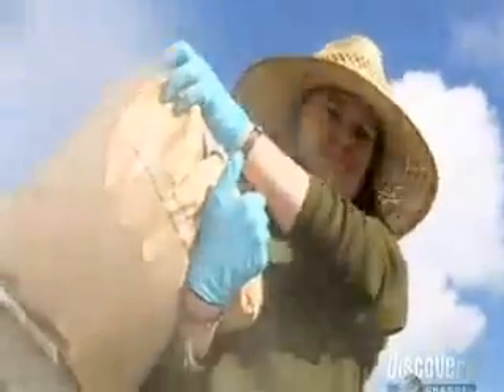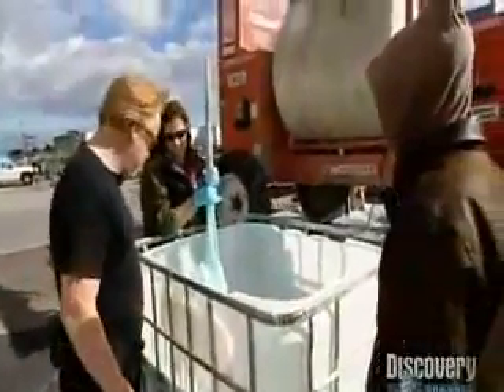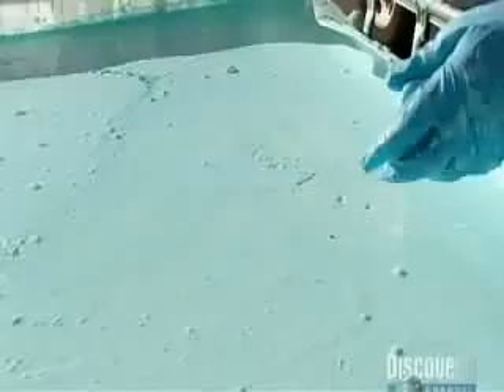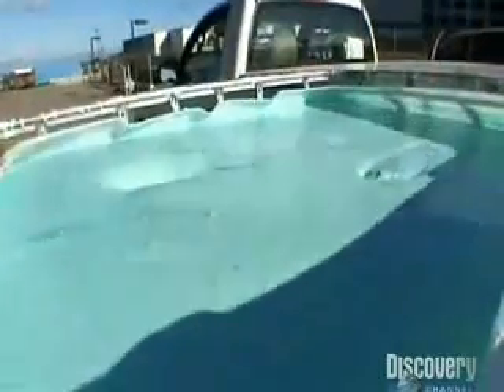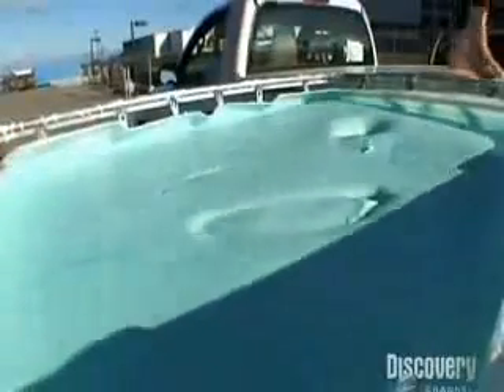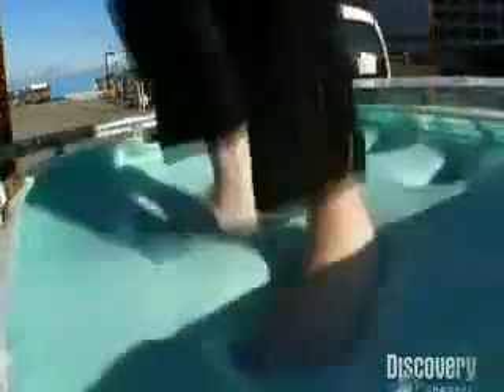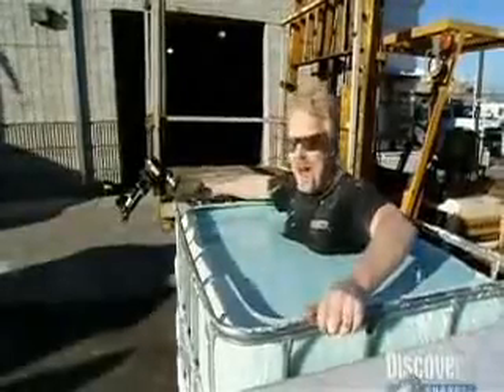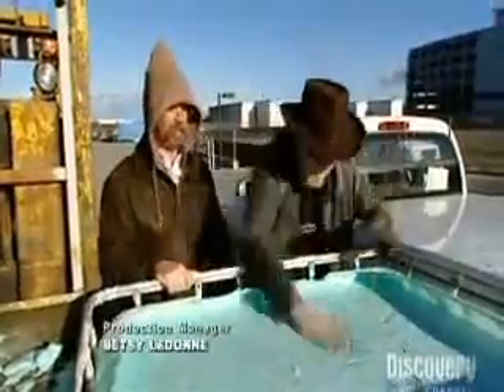Mythbusters - Walking on Water